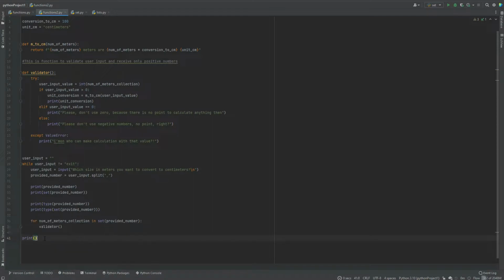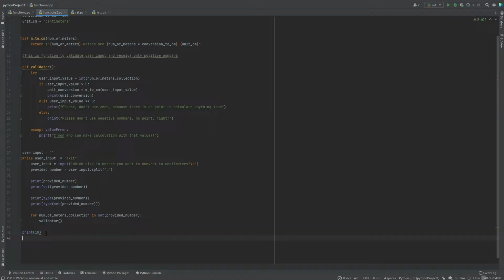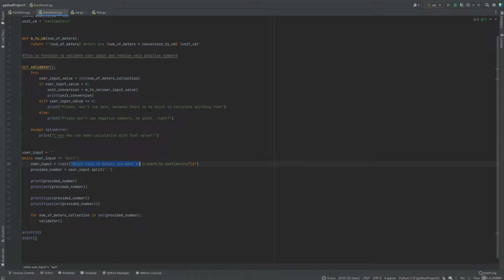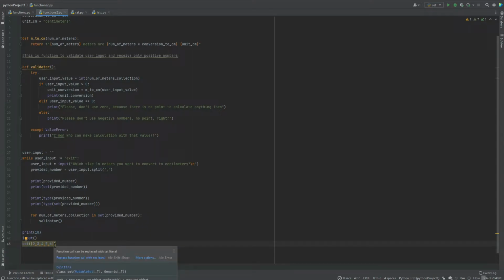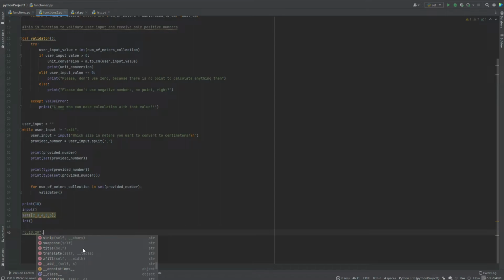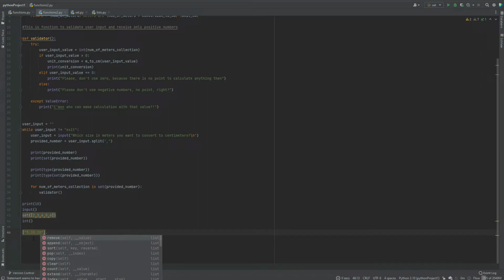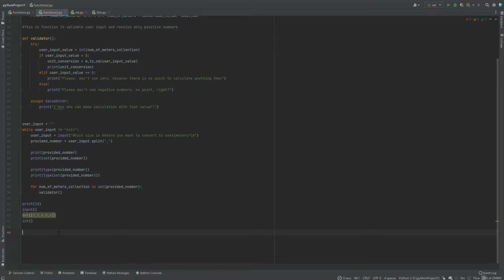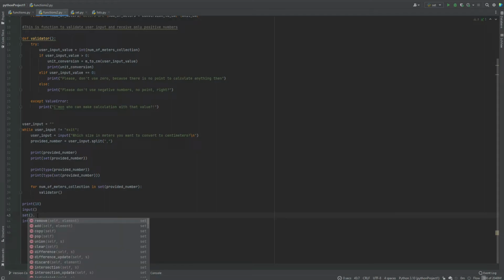16 Built in functions in Python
In Python we have so many built in functions which we are able to use anytime in any part of code.
Those pre build functions, some already we met and use in this learning progress, allow us to execute specific commands.
There are two types of pre build python functions and I explained bot of them and how to use them in this video.
So i hope in this video you will learn with ease how to use built in functions in Python.